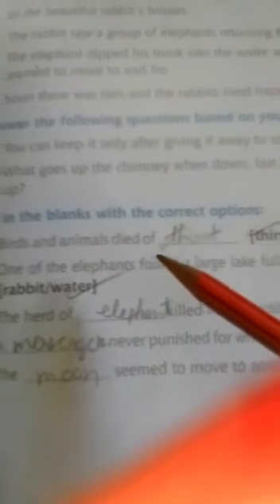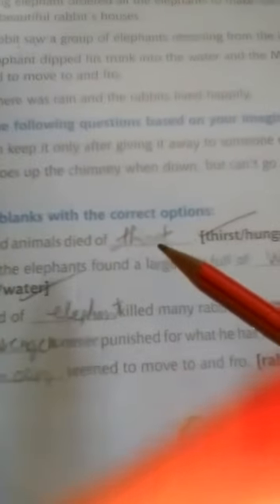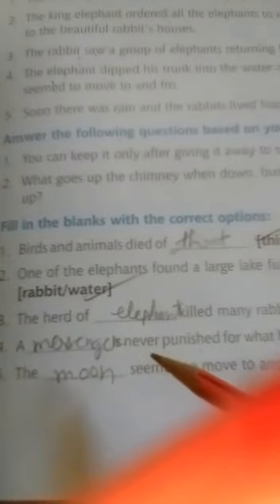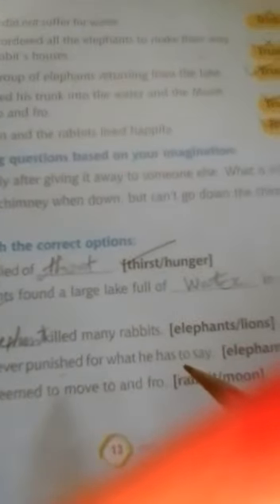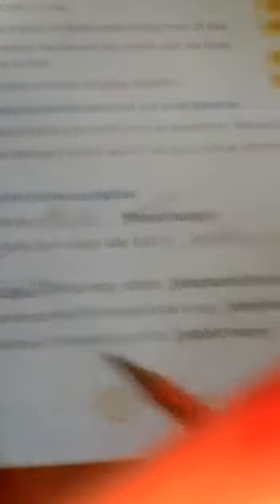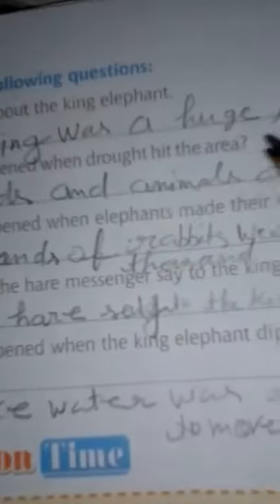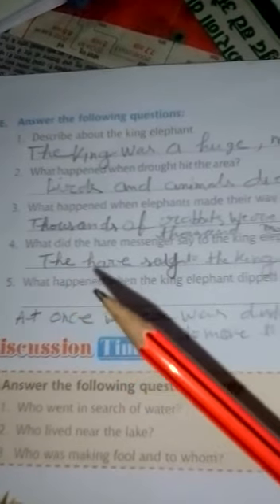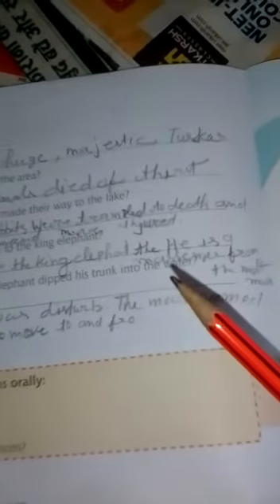SHS GONDA ONLINE CLASSES / 5th / MORAL SCIENCE / CHAPTER-2 / PART-2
Online classes have been organised for the betterment of the students in the lockdown period to avoid any further loss of studies.              Thank you 😊